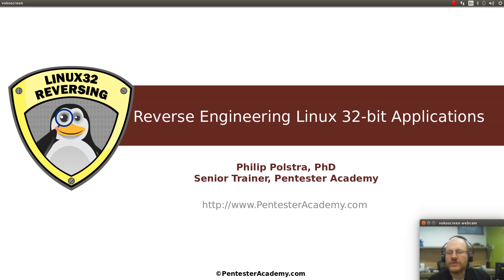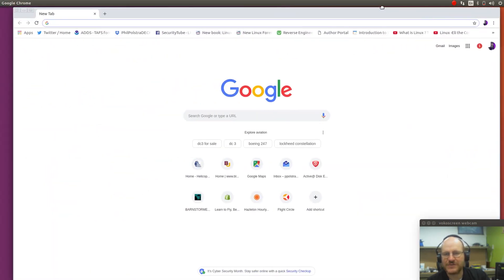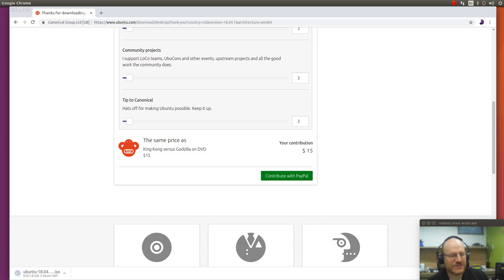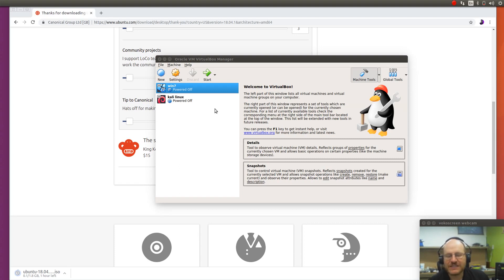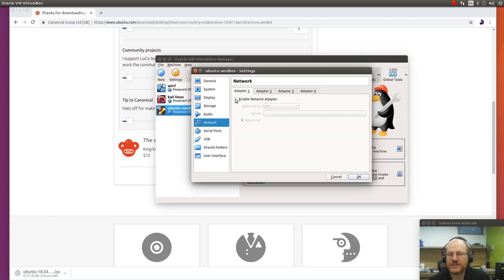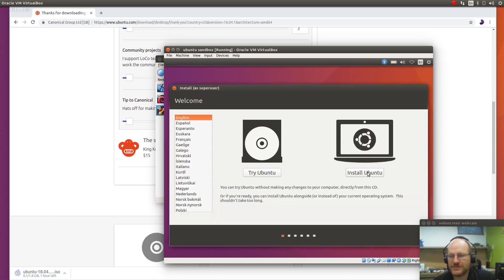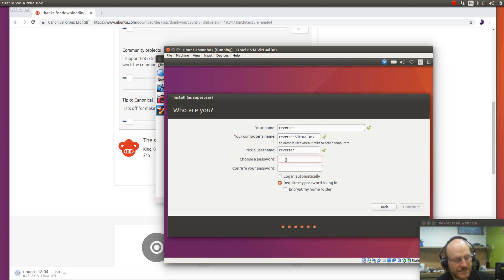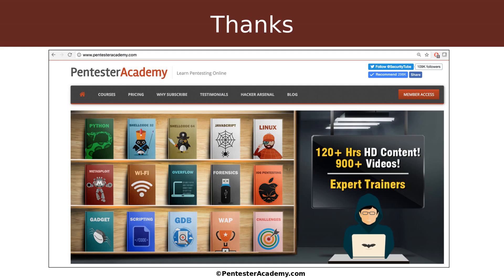lin32 rev038 malwareP6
WARNING ::"EFFECT AND CAUSE IS NOT HANDLED MY THIS ACCOUNT  THIS IS FOR LEARNING PURPOSE AND DO IT IN  SAFE PLAY GROUND"

Reverse engineering (also known as backwards engineering or back engineering) is a process or method through which one attempts to understand through deductive reasoning how a previously made device, process, system, or piece of software accomplishes a task with very little (if any) insight into exactly how it does so.

Reverse engineering is applicable in the fields of computer engineering, mechanical engineering, design, electronic engineering, software engineering, chemical engineering,[1] and systems biology.[2]

To reverse engineer a physical product, an organization will typically acquire an example of the product in question and take it apart to examine its internal mechanisms. This way, engineers can unveil information about the original design and construction of the product.

When reverse engineering a mechanical product, you start by analyzing the dimensions and attributes of the product in question, be it an aircraft, ship, vehicle, computer or piece of industrial machinery. During this analysis, you make measurements of the widths, lengths and heights of key components in the product, as these dimensions often relate to the product’s performance capacity.

Today, some engineers use 3D scanning technologies to make these kinds of measurements. With three-dimensional scanners, engineers can gain accurate readings of the product’s specs and have this information automatically logged in their databases. 3D scanning technologies include coordinate measuring machines (CMM), industrial computed tomography (CT) scanners, laser scanners and structured light digitizers.

After all the pertinent information has been gathered and recorded, you can use this data to create computer-aided design (CAD) drawings for subsequent analysis and development. CAD drawings are digital two-dimensional and three-dimensional representations of the products, which you can use to analyze the product’s design. These digital models help to unveil design intent and inform the creation of a reverse-engineered component.

Reverse engineering is often necessary in the development of computer parts due to the obsolescence of parts from prior years. For example, you might have one product with a unique innovation from two year’s earlier, but the manufacturer has since gone out of business. To link that innovation to a newer product for convenience and continuity’s sake, the engineering team will need to examine the obsolete product for its technological makeup.